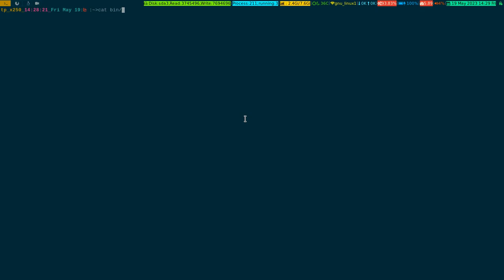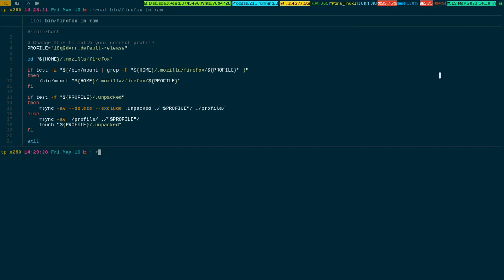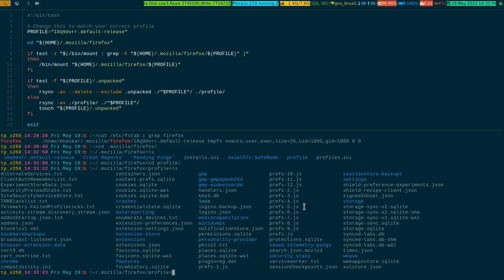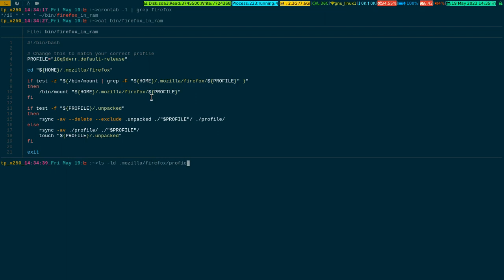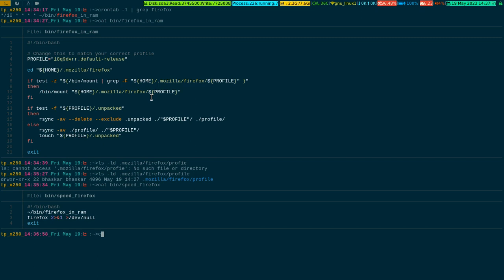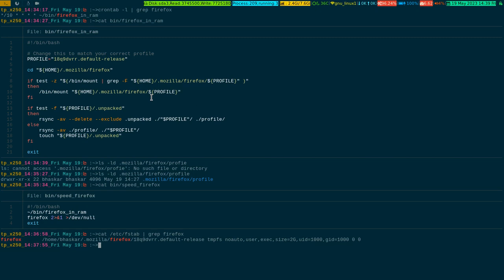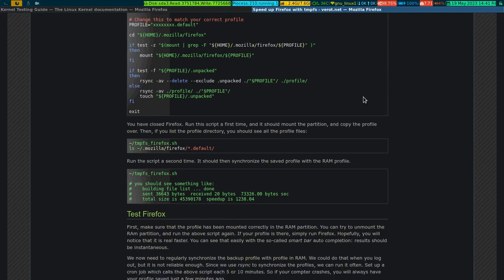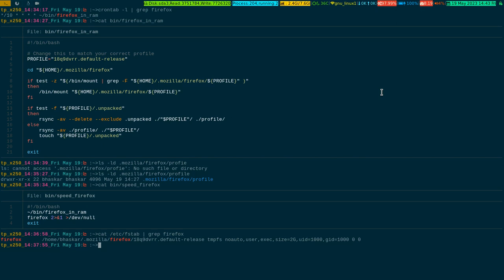Firefox Speeds Up By Running From RAM 2023_05_19_14:26:59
In this video, you will see, how you can speed up Firefox by running it from the RAM.